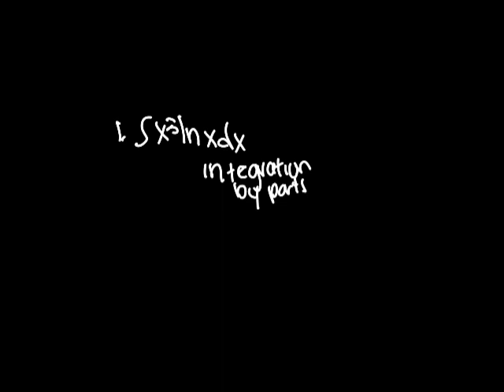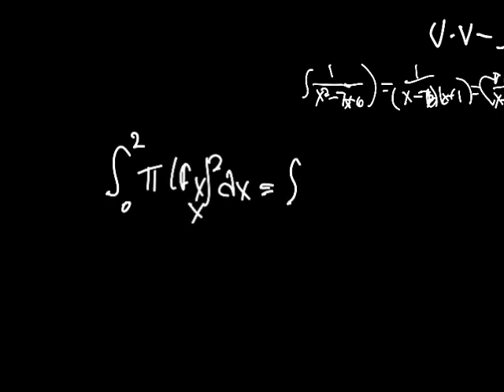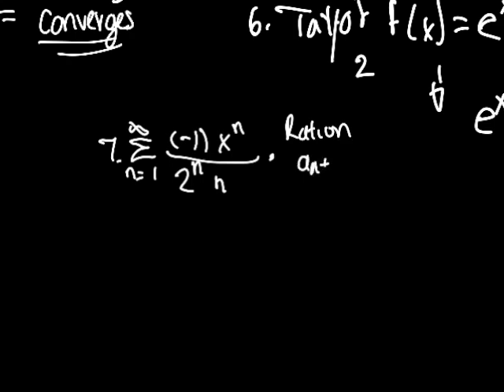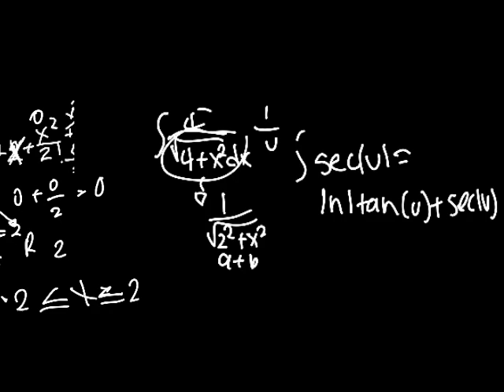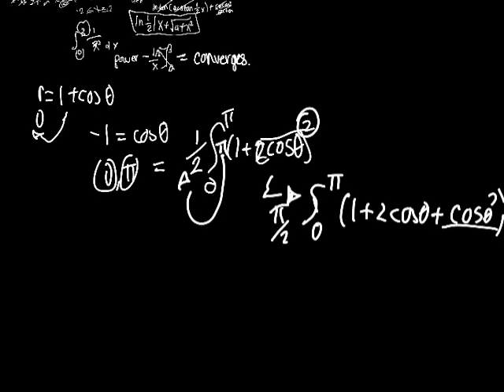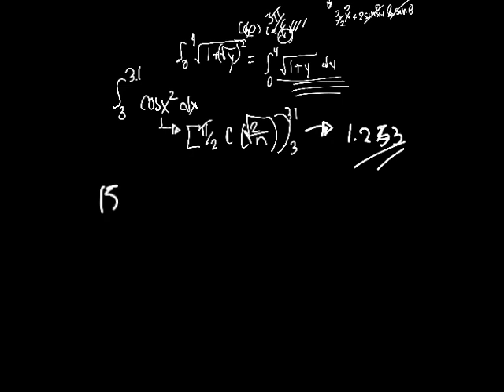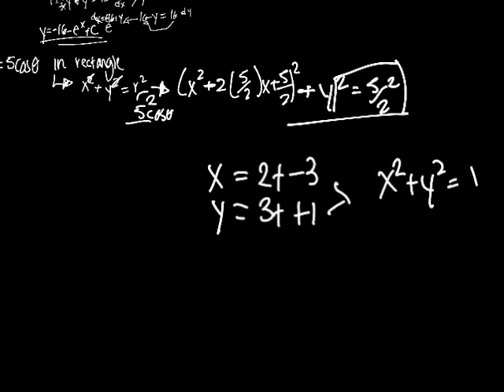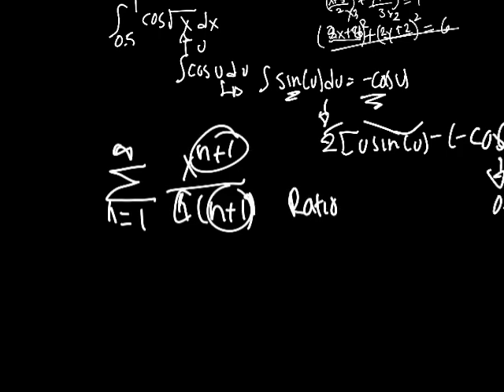Final test solution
This project was created with Explain Everything for Android